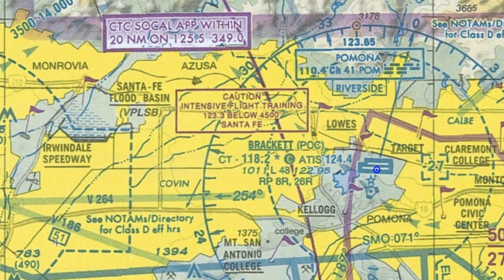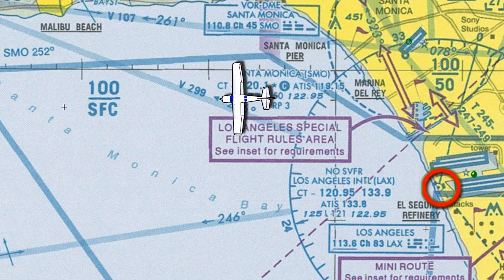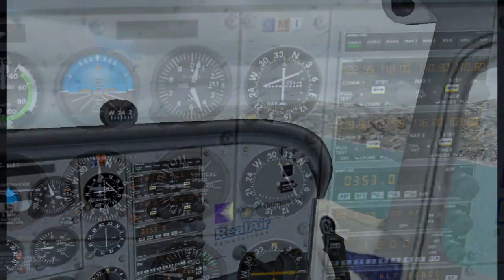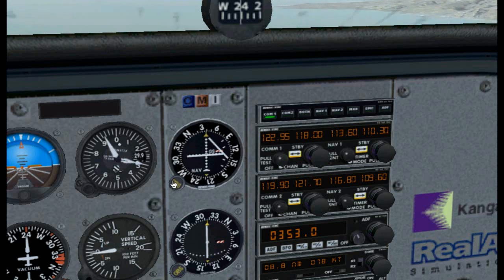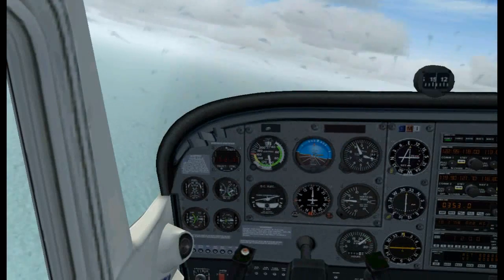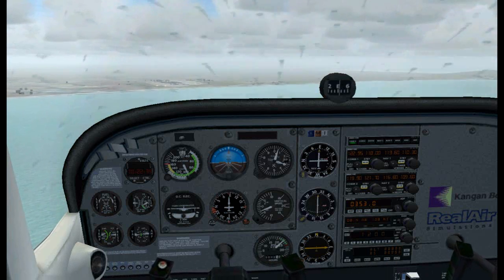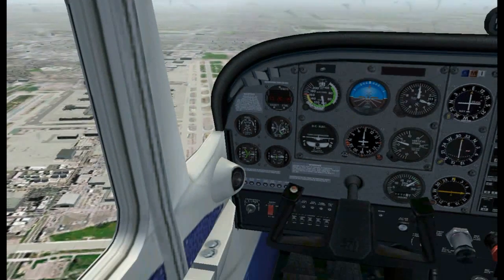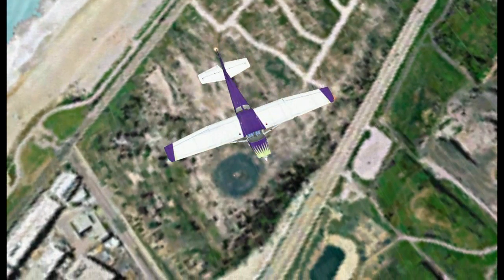VOR Navigation Tutorial (Part I) - MSFS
This lesson will teach you basic VOR navigation in MSFS.  I have based this lesson on my own private pilot and instrument pilot training.

VOR navigation usually takes a few hours to learn and understand properly, and a few more hours of flight training to fly properly.

I have tried to break down the basic parts of VOR navigation into 4 separate lessons which will require at least two, or maybe even three parts to the VOR navigation tutorial.

This is only a Part I of the tutroial, with the Part II and maybe Part III coming up soon (within a day or two).

Stand by and enjoy it...